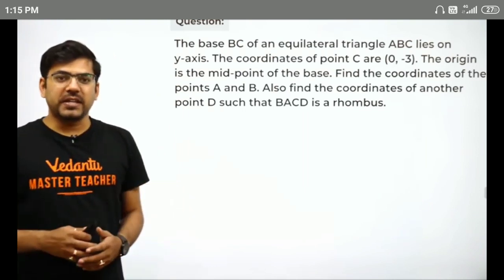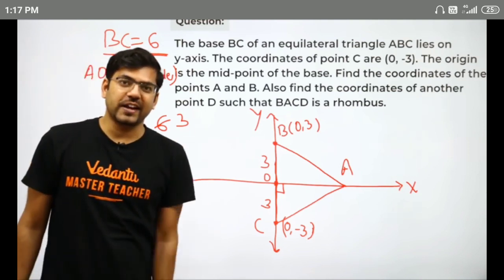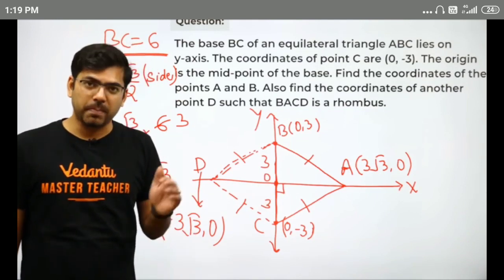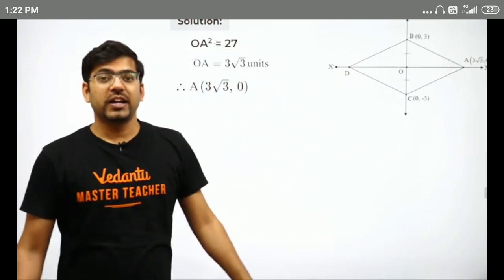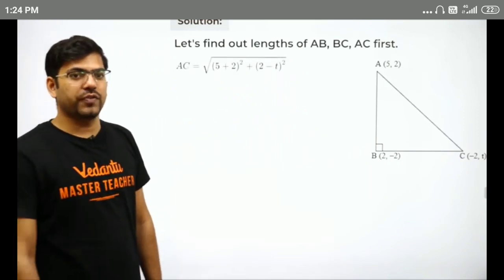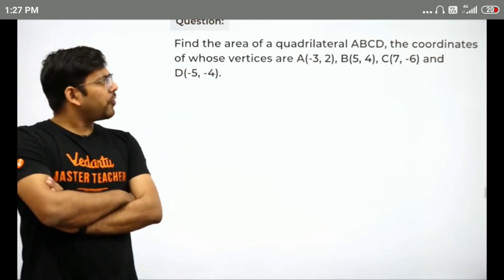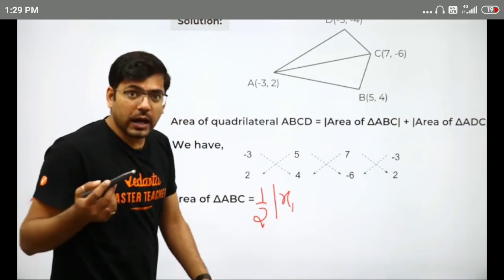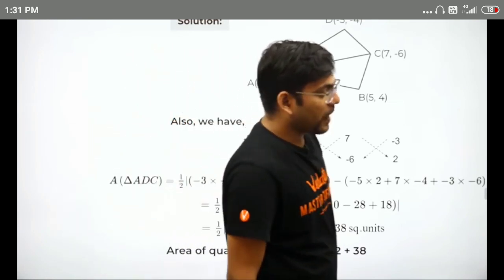Math practice questions cbse x class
The smart learning cbse x class the chapter is coordinate geometry some important Questions  with me